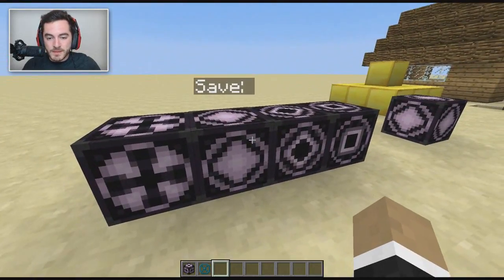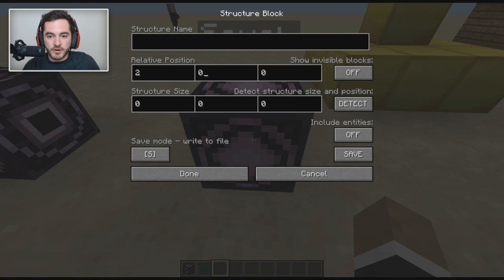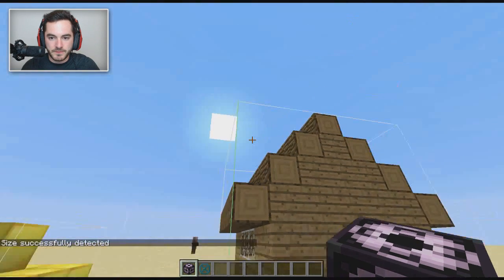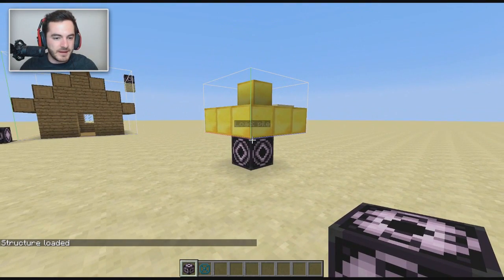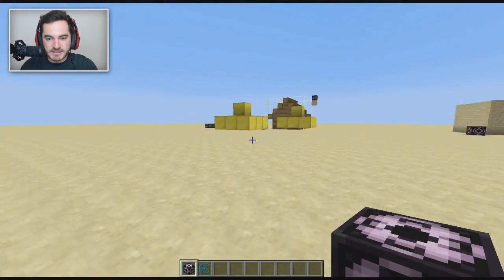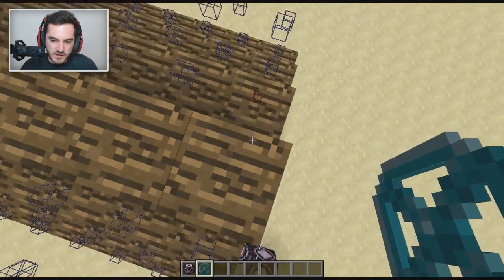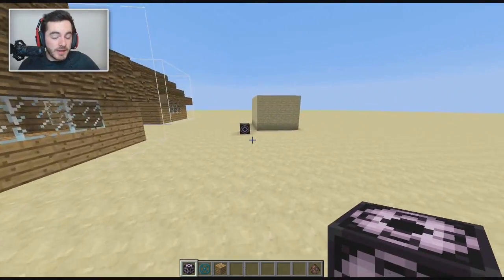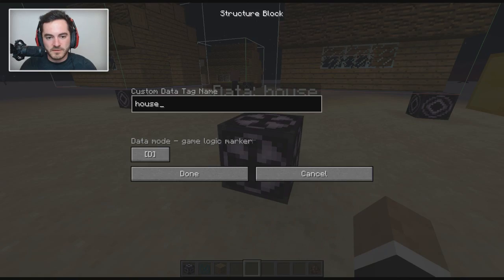Minecraft: New Structure Blocks! (1.10 Snapshot 16w20)